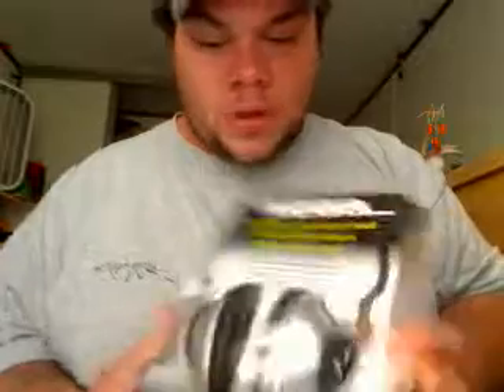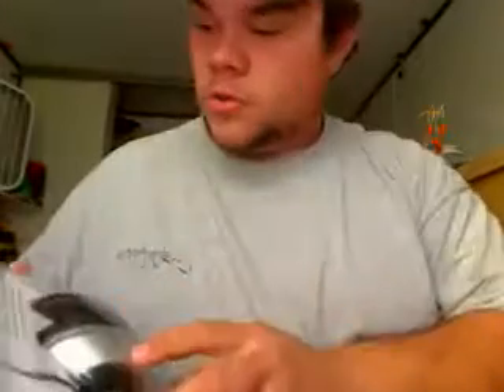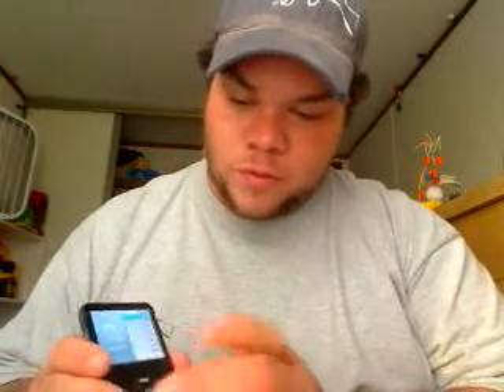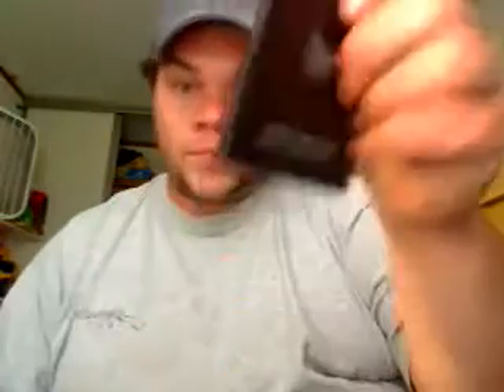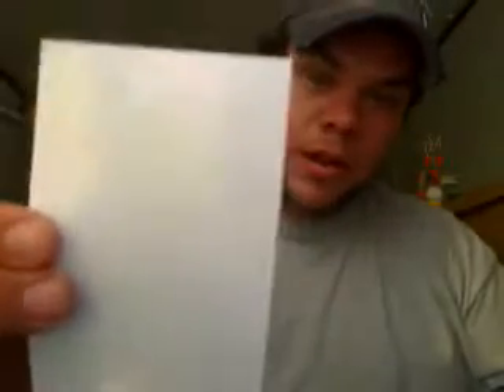80 GB I POD Unboxing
I bought my first I pod and figured i would share it with all you good people on youtube. Its not the perfect mp3 player as I explain but it is the best on the market.